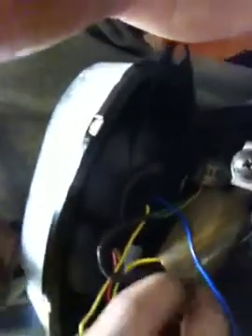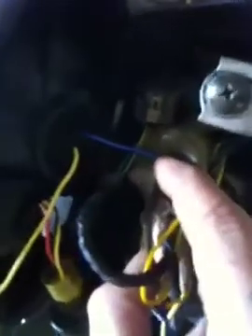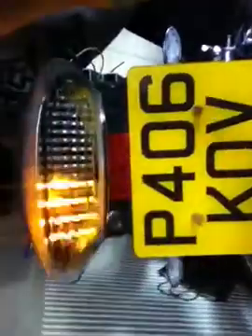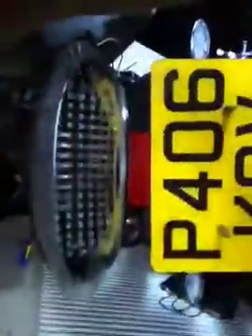How to wire a LED back light for a VTR Firestorm